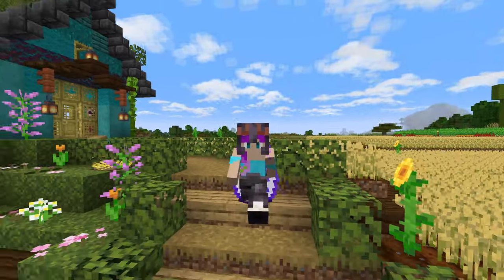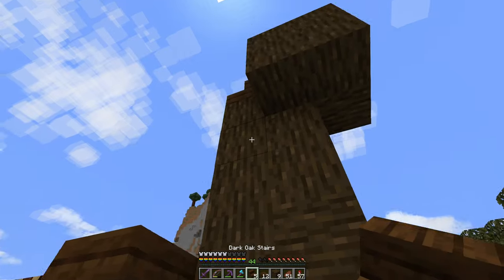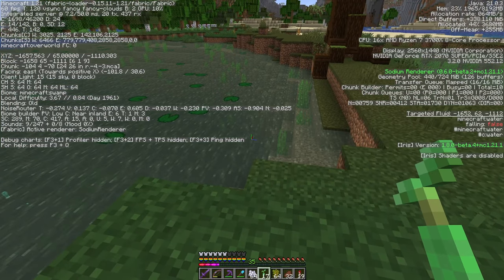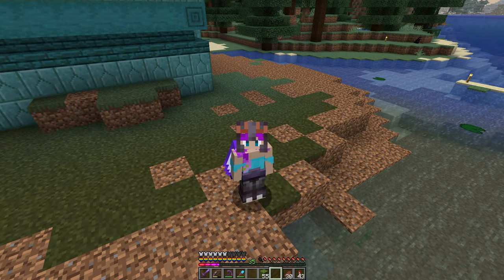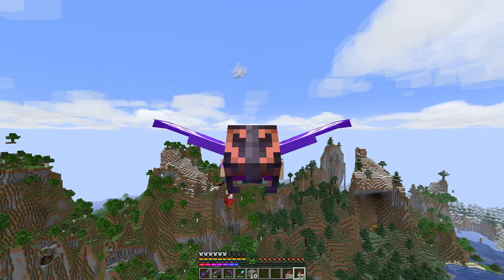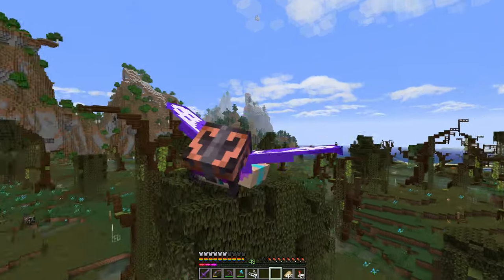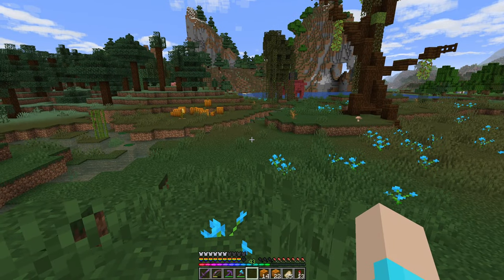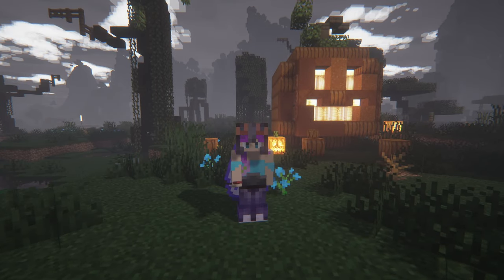I built a spooky Halloween swamp | World in Progress Ep 5 | Minecraft 1.21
I've never really celebrated Halloween, but I do love the spooky vibes of the season! So today, I'm trying to capture that in this spooky swamp Minecraft build.

Chapters:
00:00:00 - The Swamp
00:08:37 - The Old Watchtower
00:16:58 - The Witch's Lair
00:32:55 - The Great Pumpkin